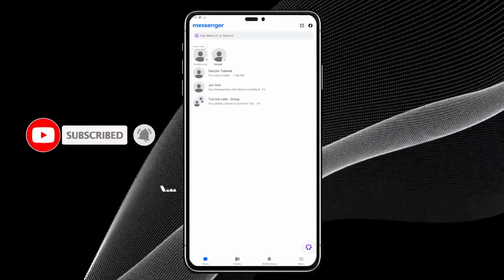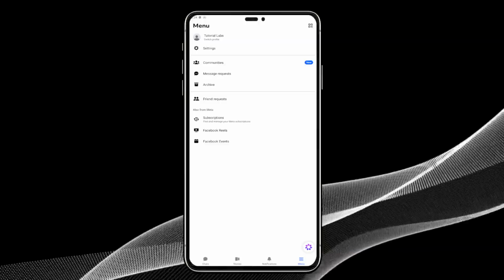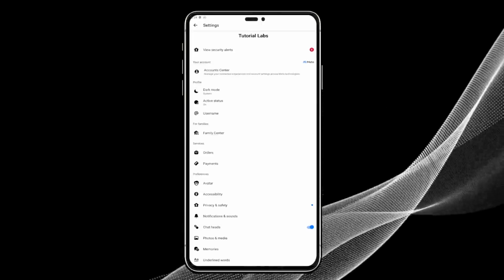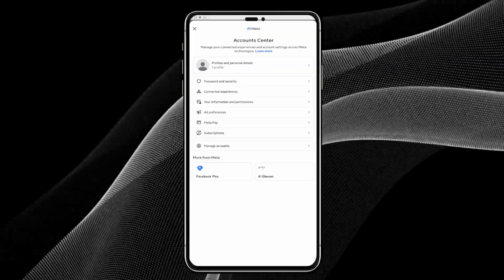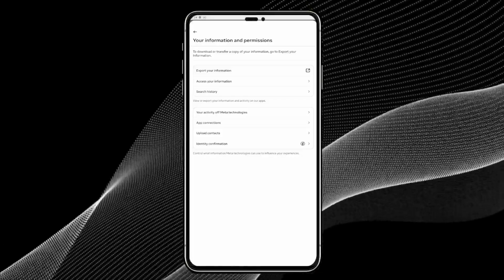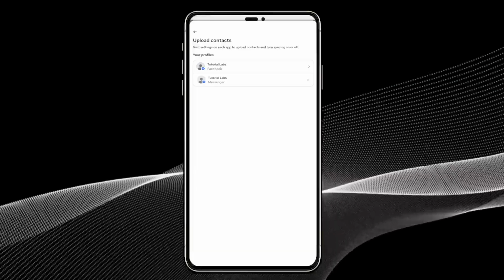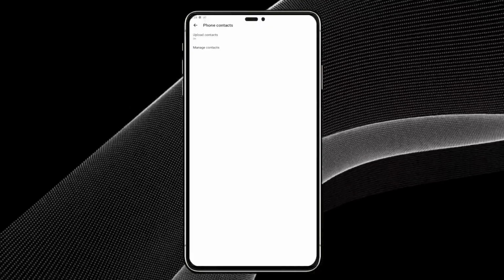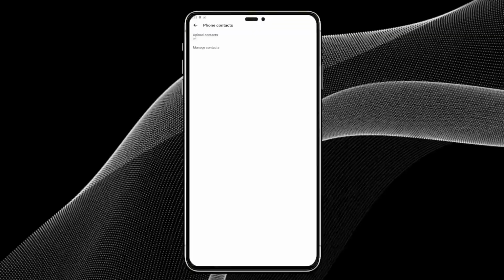How to Stop Syncing Contacts With Facebook Messenger (Full Guide 2026)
In this video, you'll learn how to stop Facebook Messenger contact syncing, disable contact sync feature Messenger app, turn off automatic contact upload Messenger, prevent Facebook Messenger from syncing phone contacts, stop Messenger from importing your contacts, remove previously synced contacts Facebook Messenger, manage contact syncing privacy settings Messenger, guide to disable Messenger contact upload, steps to stop Facebook Messenger contact synchronization, unsync phone contacts from Facebook Messenger, configure Messenger settings to stop contact upload, how to stop Messenger from adding contacts